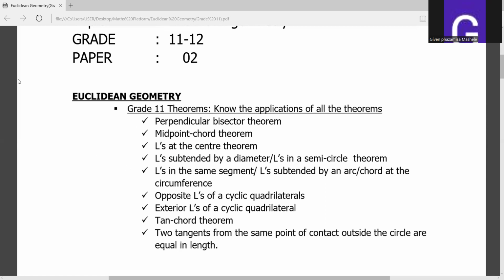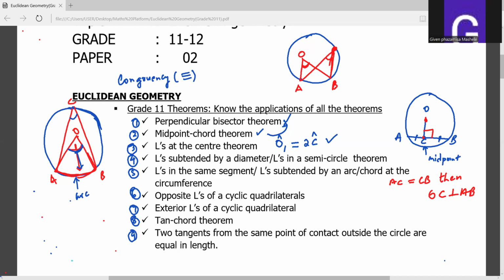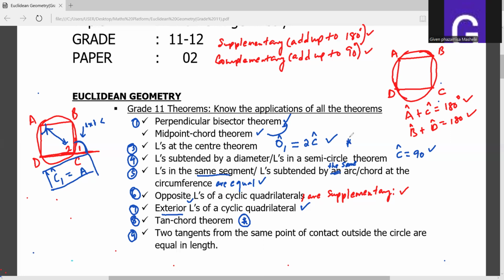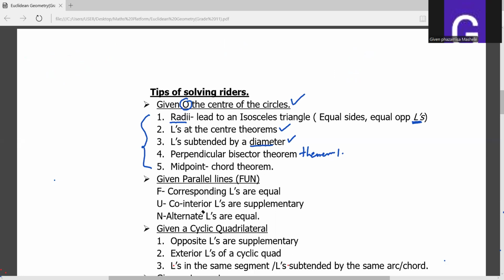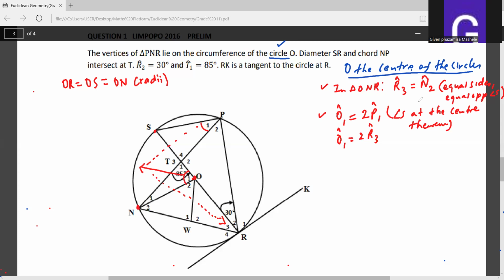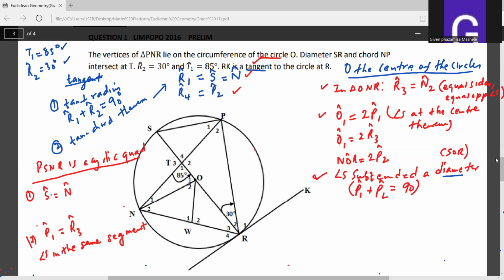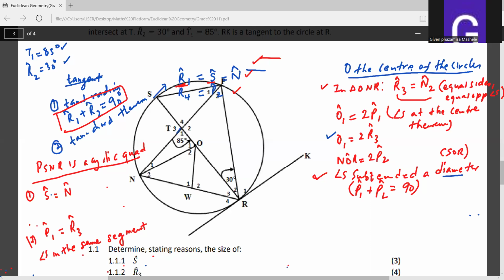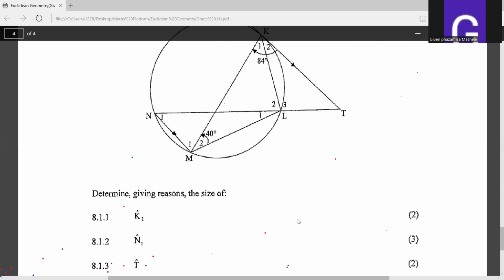Grade 11 Euclidean geometry Theorems and its Applications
The video explains the Grade 11 Euclidean geometry theorems and its applications of solving riders.